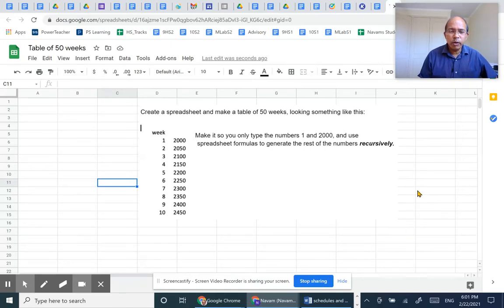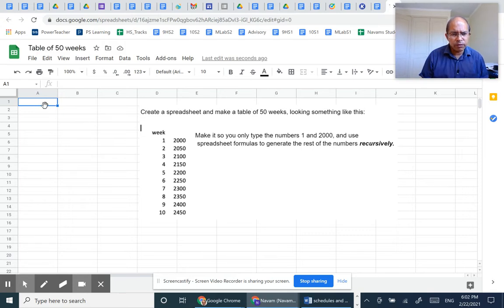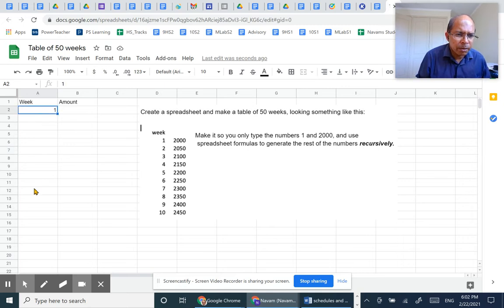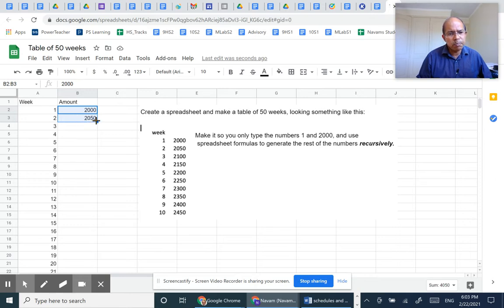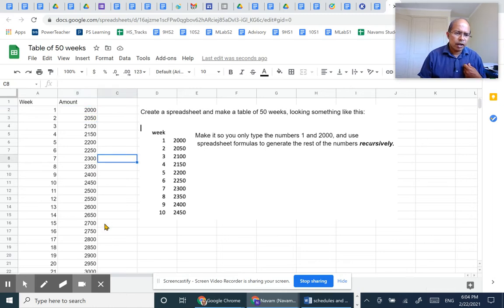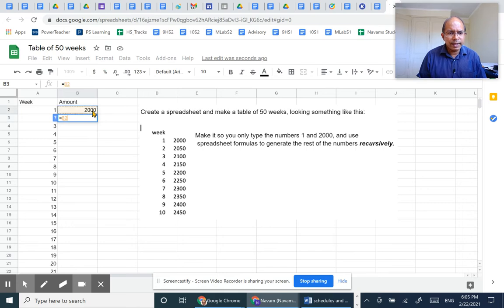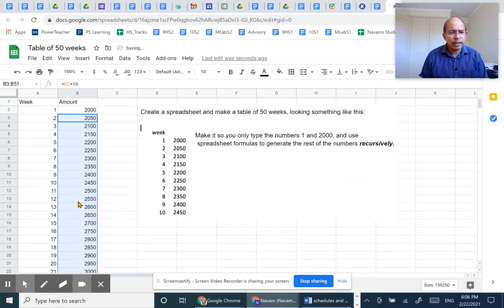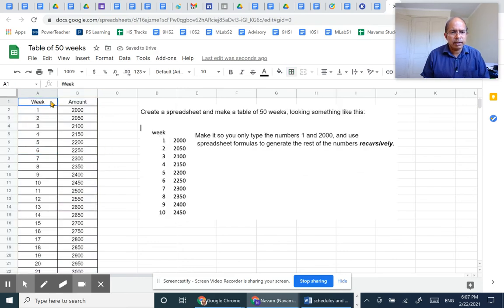Recursive formula in spreadsheets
How to use simple recursive formulae in Google spreadsheets, to automatically generate ordered lists of numbers